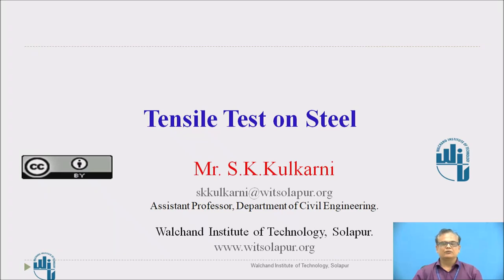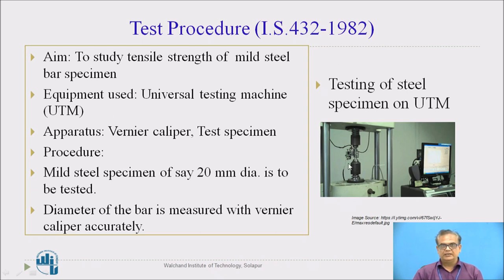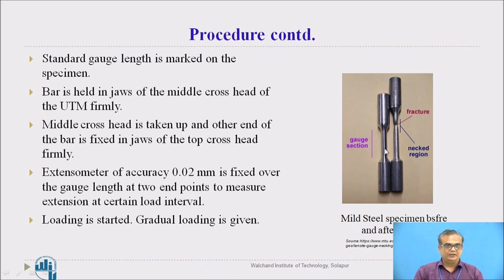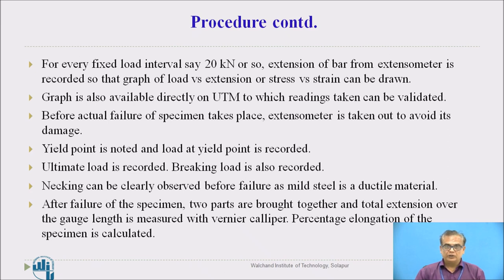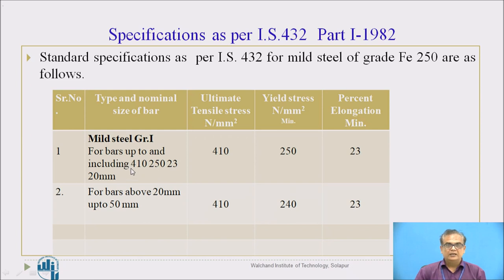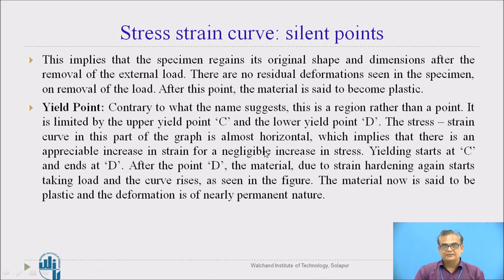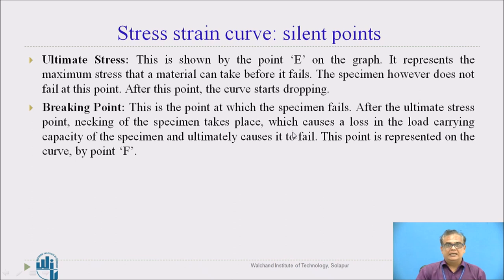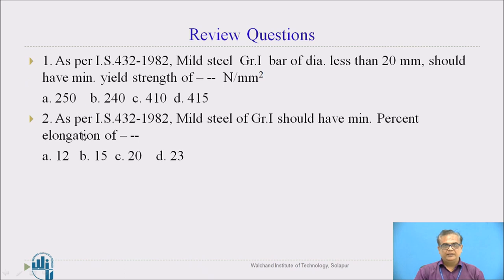Tensile Test on Steel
Mr.S.K.Kulkarni,
Assistant Professor,
Solapur